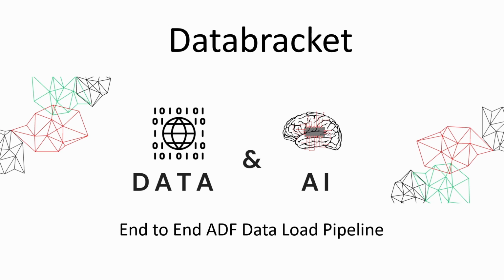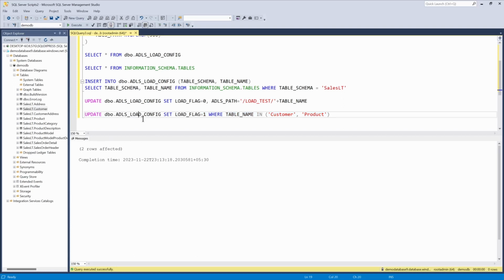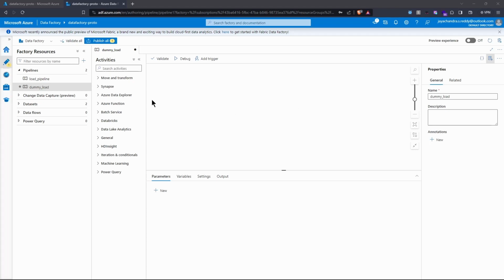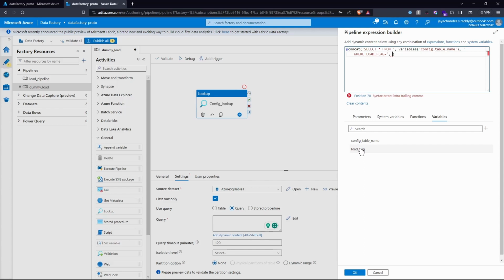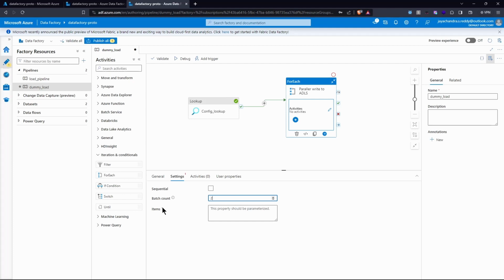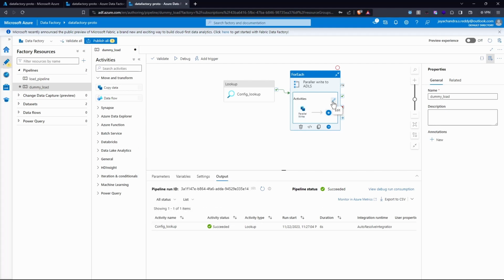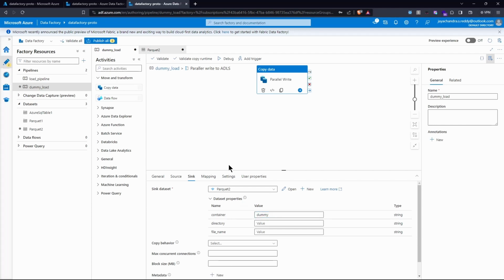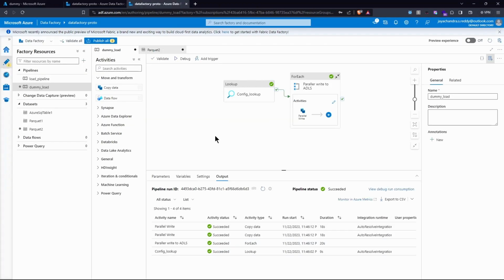ADLS Dynamic Data Load from SQL Server Config Tables | SSMS | Azure Data Pipeline | Data Engineering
Create a Config table and load SQL data into Azure storage accounts parallelly based on SQL flags and configuration values from the table.

In this hands-on demo, you will learn how to create and insert configurations into an SQL server and create azure linked services to connect to Azure resources and query the data.

The pipeline will connect to the SQL server through the linked service dataset and query the config values. For every item in the config response, the pipeline will parallel execute the configuration values to query SQL tables and write to Azure blog storage via copy activity.

00:00 - Overview
00:44 - SQL config table creation
03:34 - ADF launch
03:45 - Linked service brief and creation
06:02 - ADF Config table lookup activity setup
10:07 - Azure runtime brief
10:27 - ADF forloop activity
14: 06 - ADF Copy Activity
17:15 - dynamic ADLS sink dataset